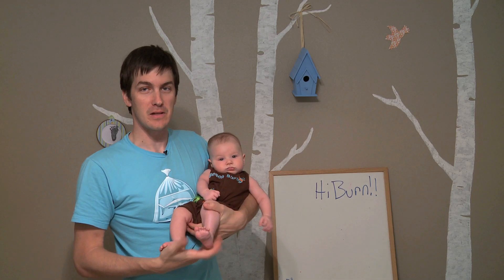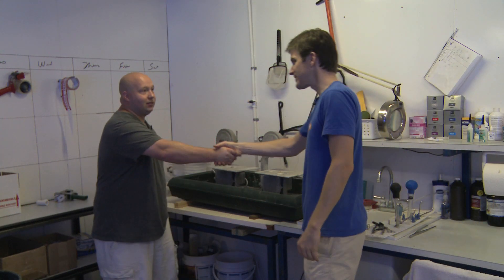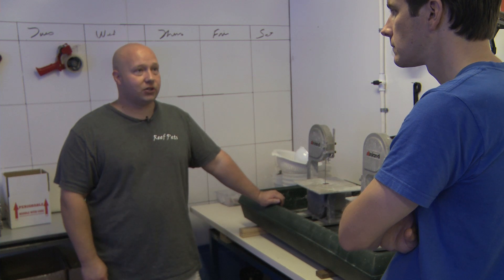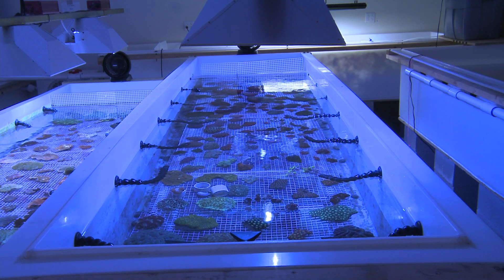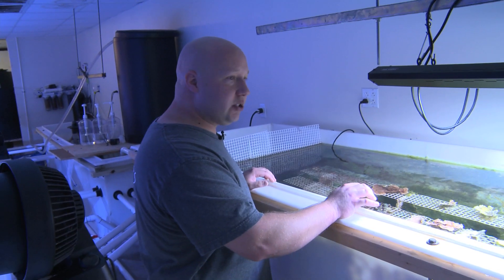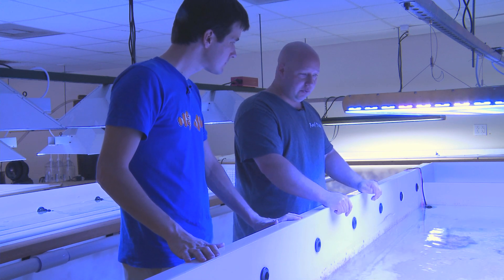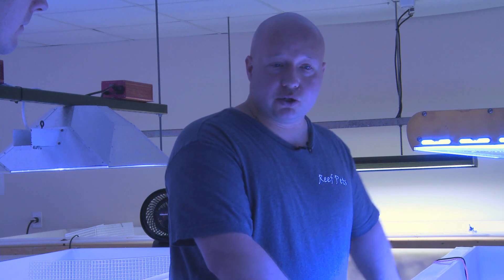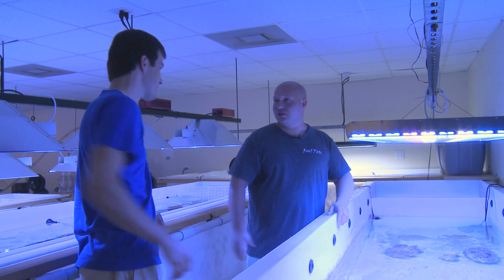A Tour of Austin Aqua Farms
The Internet has provided for an explosion of online retailers in the coral market. And one of the best is right here in my back yard, Austin Aqua Farms.

In this episode of Mr. Saltwater Tank TV, I tour Austin Aqua Farms and get to see what makes this place so special.

Did I mention I happened to walk out of there w/out breaking out my mastercard?